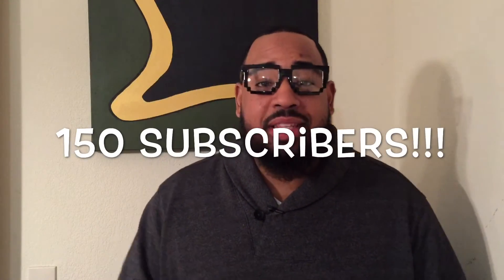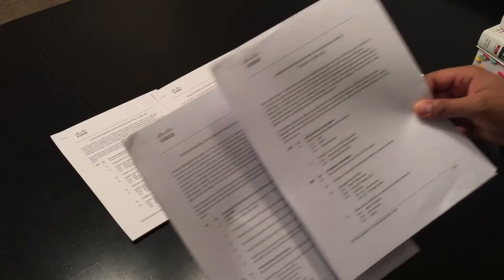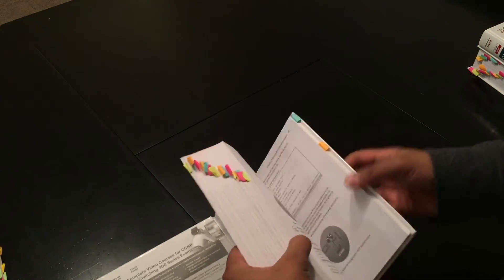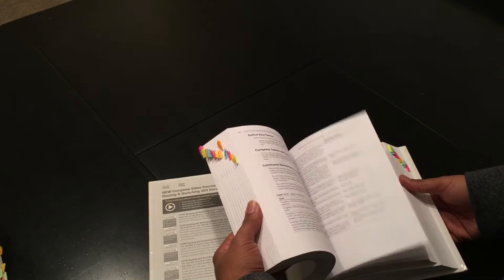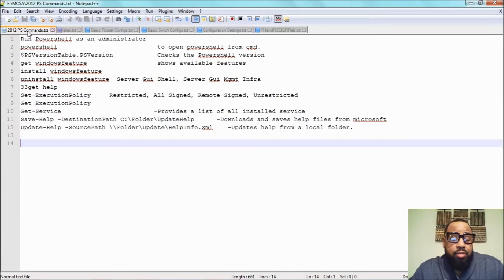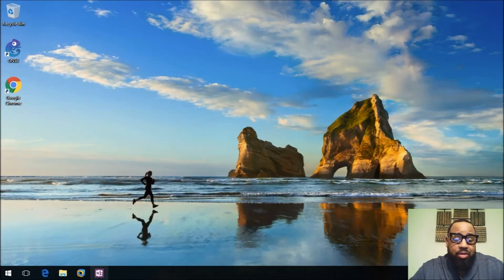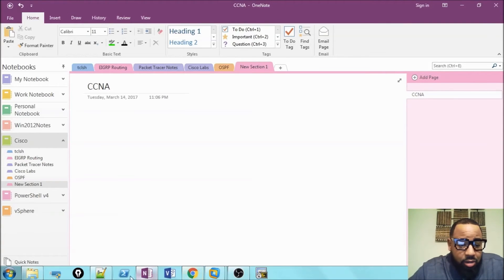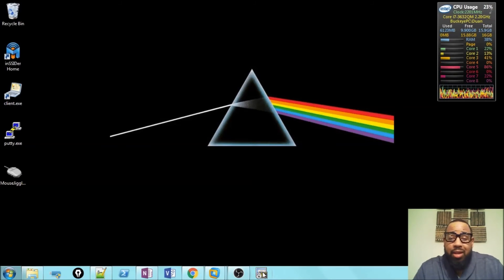Thank You! Here are some CCNA tools that have helped me!!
We have reached 150 subscribers!  Thank you for all of your support!
The CCNA certification has absolutely changed my life.  In this video I give thanks to everyone who has supported this channel.  We also go over the CCNA exam topics and some tools that have helped me stay organized.   Those tools are Notepad++ and OneNote.

CCNA Books

CCNA Routing and Switching Complete Study Guide 200-125 by Todd Lammle

CCNA Routing and Switching 200-125 Official Cert Guide Library by Wendell Odom